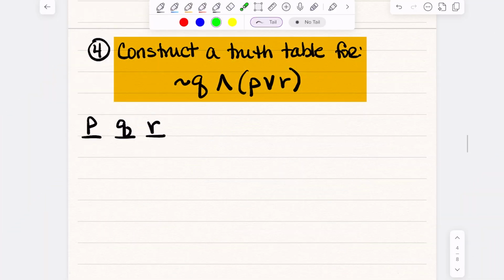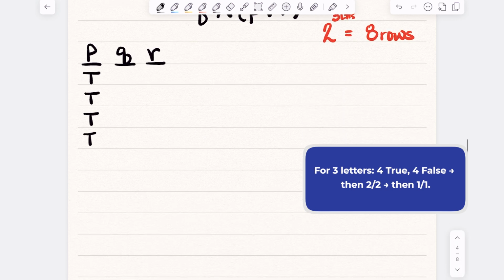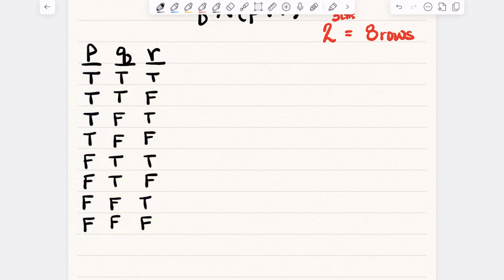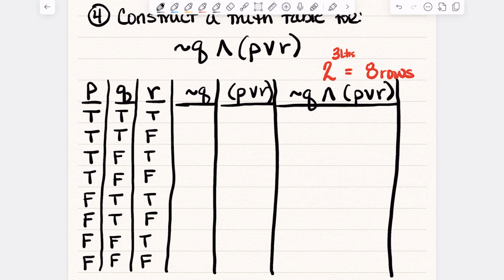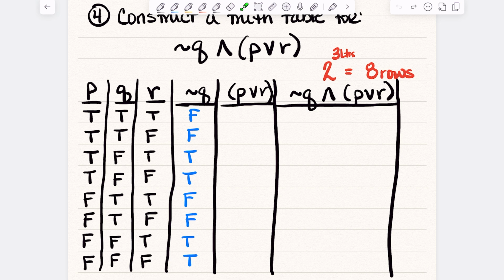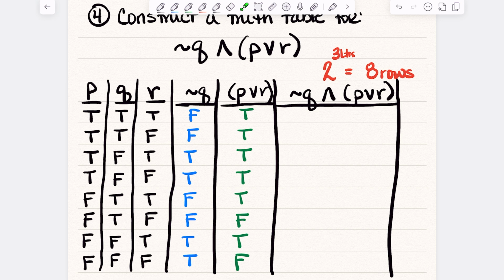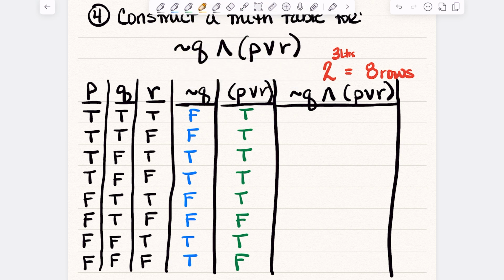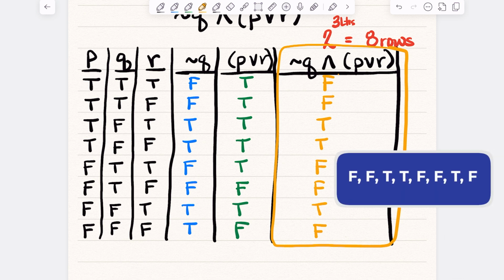How To Truth Tables with Three Statements (P, Q, R)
In this mini-lesson, we build a full truth table using three statements (P, Q, and R). This walkthrough shows how to set up an 8-row table, and how to structure each column so every possible combination of truth values is included. This example is especially helpful if you're learning how to manage longer truth tables, track multiple columns, and evaluate complex expressions step-by-step. By the end, you’ll have a complete truth table for a three-variable logical statement and a stronger understanding of how compound logic works.